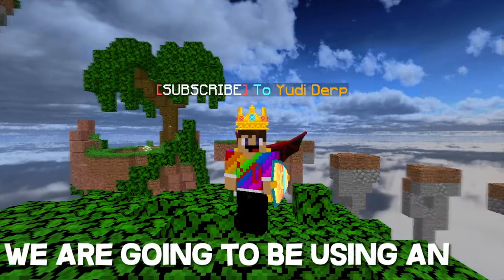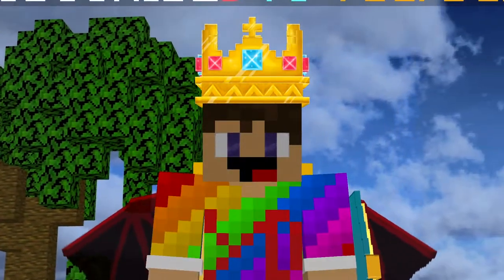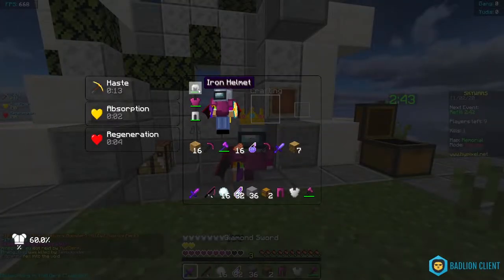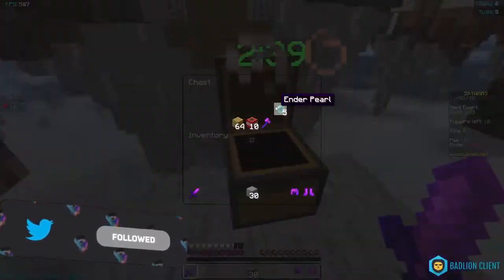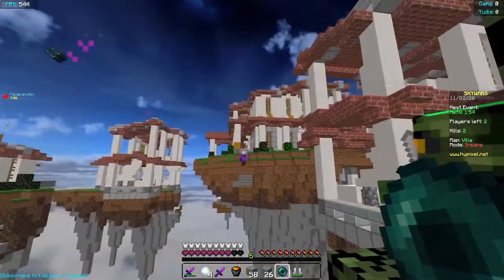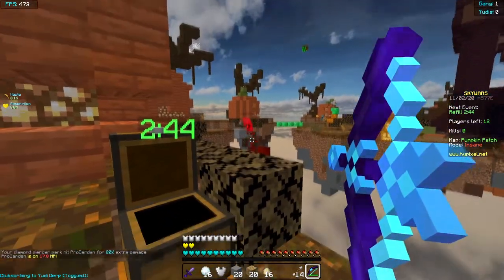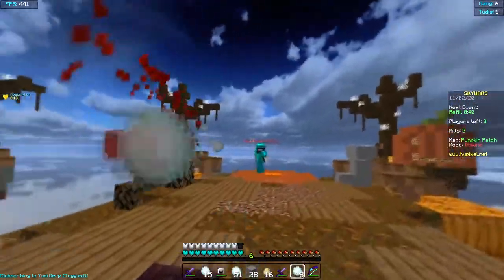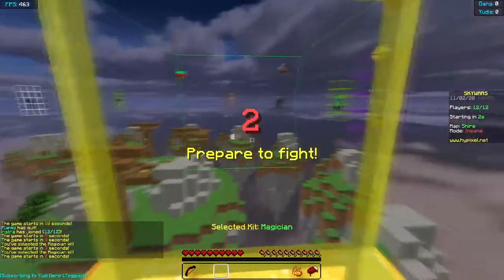Using an AMONG US TEXTURE PACK to win SKYWARS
In this video I am going to be using an Among us texture pack to win in hypixel skywars! I love among us and skywars so i was like what if we COMBINE it xddd also tysm for the idea guiny go sub to him :D
Hi! My dream is to be a YouTuber and I will try my best to follow it.

Guiny (thanks for da video idea :D)

⚒ Server ➤ Hypixel.net
⛏ Texture Pack:  Evakz pack

-=SETUP=-
PC ➤ OMEN Obelisk Desktop PC - 875-1040st
Monitor ➤ Alienware 25 Gaming Monitor - AW2518H
Keyboard ➤ Razer Oranta Chroma
Editing Software ➤ Sony Vegas 17 / Premiere Pro

Thumbnail Designer 🡆 Me most of the time :D

📣Questions & Answers

⭐Can I add you on Hypixel?
No, unless I know you etc sorry, I used to but then I wanted to clear out my friend list

⭐Can we play together?
Not always. Im busy but if I have time i might be able to play with you for a bit!

📣 Questions & Answers

No, unless I know you very well, sorry. I used to add every person that friended me but then I decided to clear out my friend list.

Most likely not. I'm busy but usually almost every day I go and talk in my discord server and even play private games sometimes!

(This video is not made for kids since kids shouldn't care about this.)